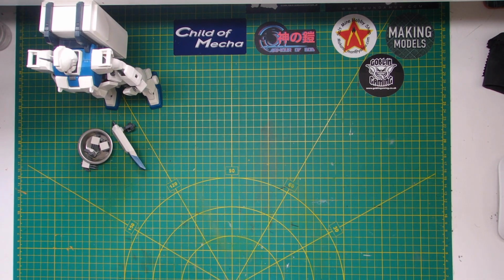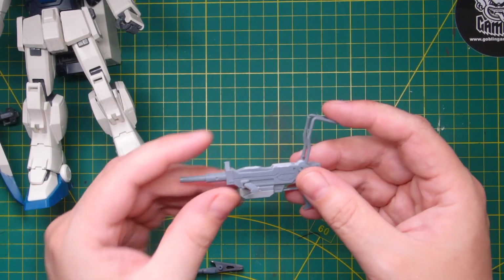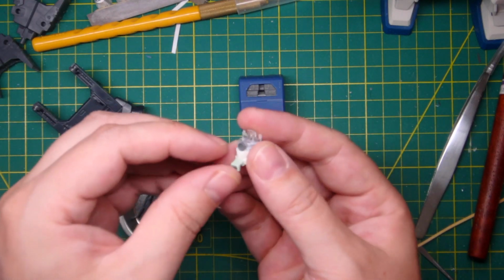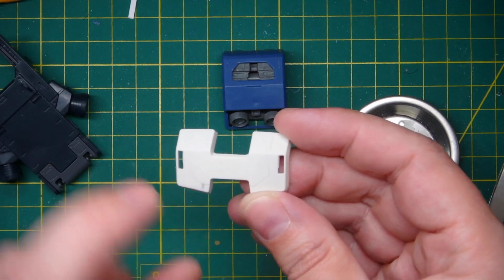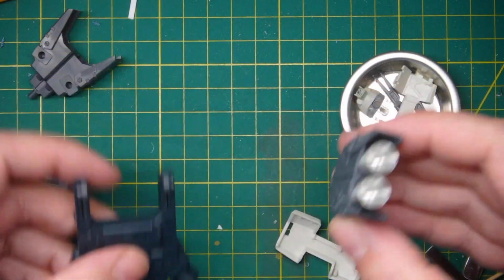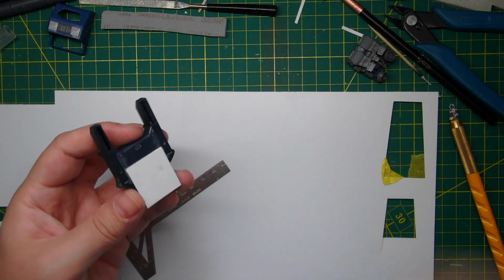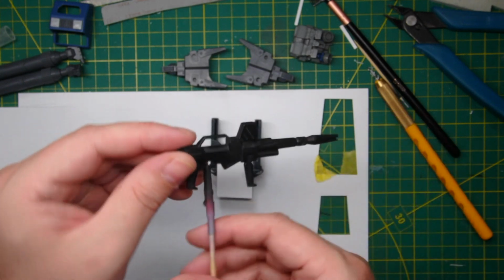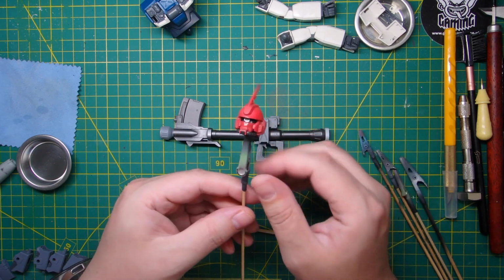charmonth - Build off - Master Grade Ez-8(24) - Part 1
Part 1 of my contribution to charmonth, where I will be modifying and painting up a Char Azanable version of the classic EZ-8 Master Grade kit from Bandai. In this ep, just figuring stuff out and starting out modification on the head and backpack.

Check out all of these cads and bounders also doing charmonth stuff!

Looking to purchase some Gunpla? Head on over to BanzaiHobby!